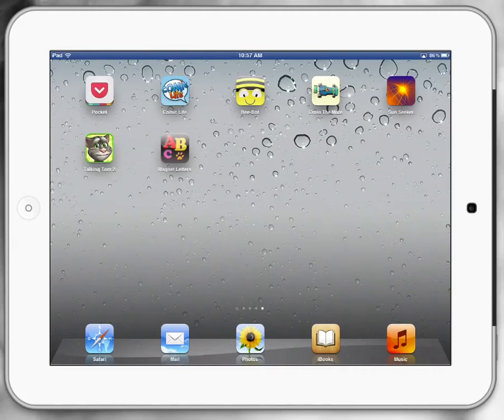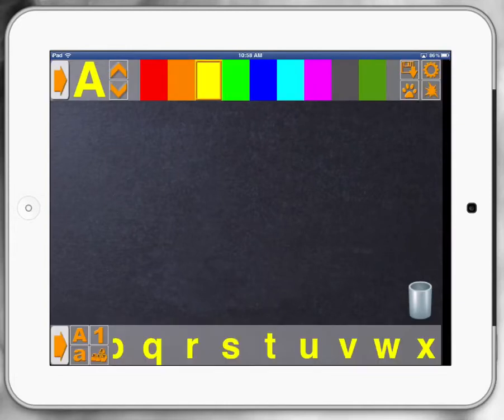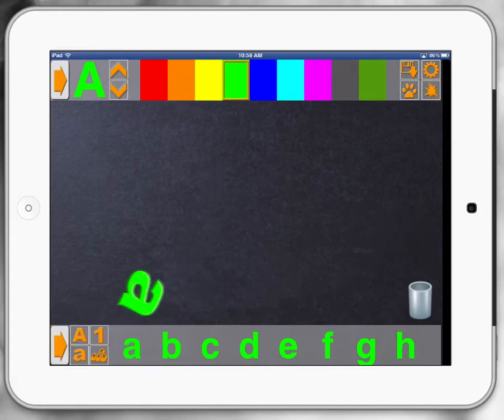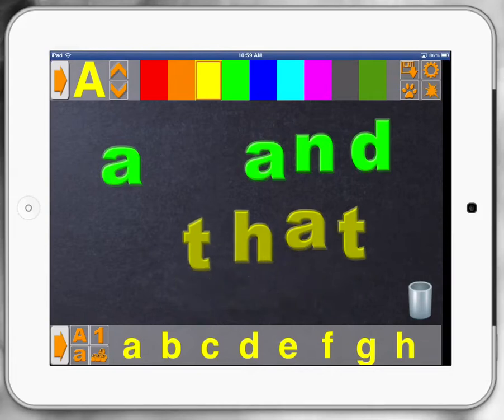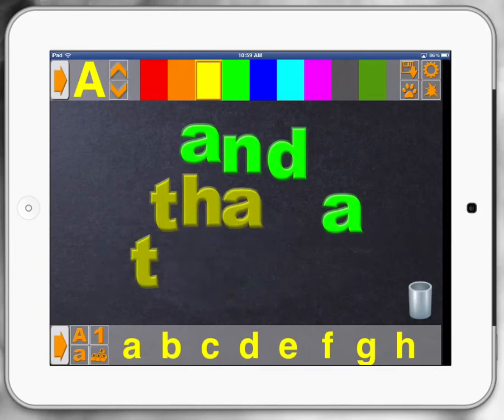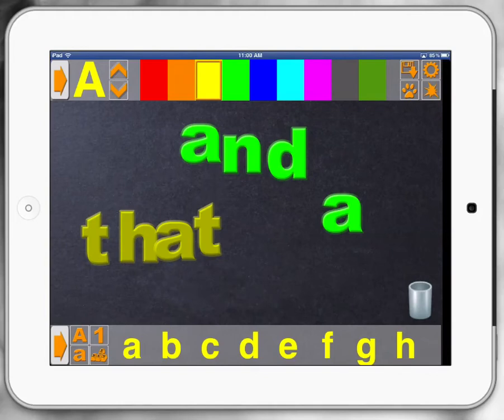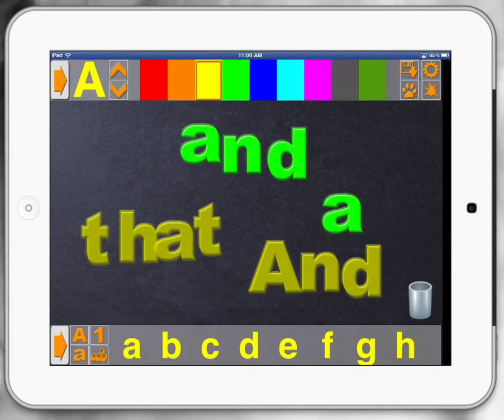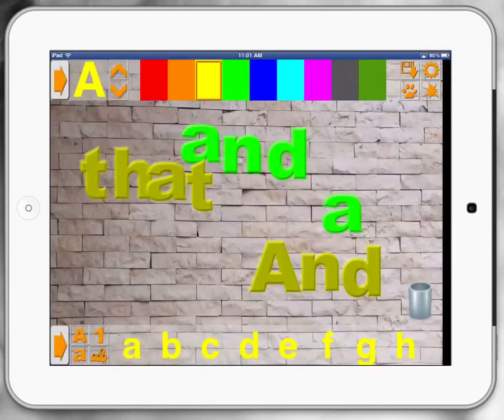Magnet Letters App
How to magnet letter app. Paul Hamilton presents iPads in Schools. The best apps to use with teaching and learning in your schools. Paul is an App and iBook Developer and ICT Coordinator in an Australian Private School.